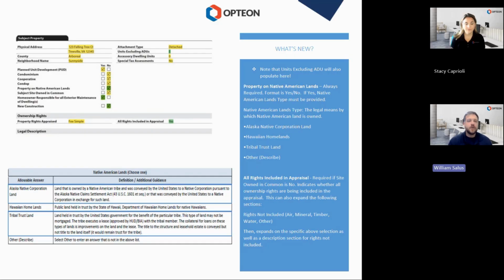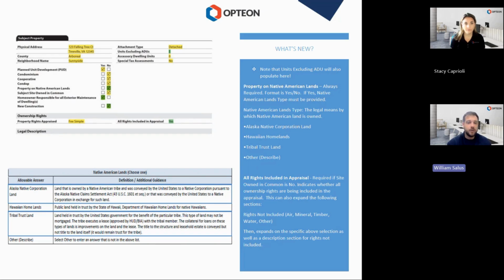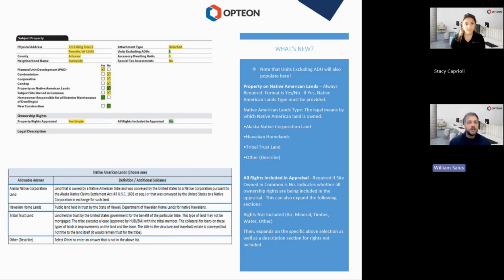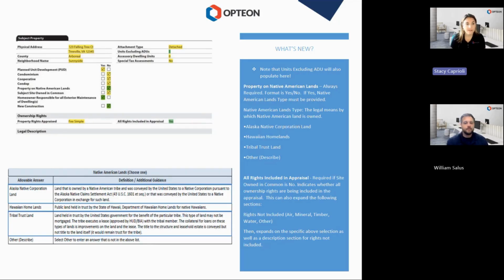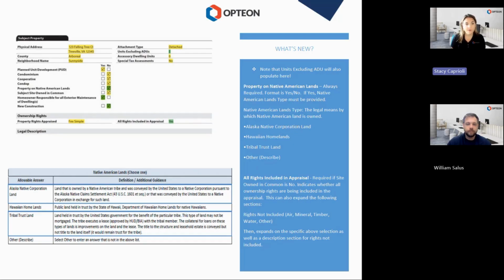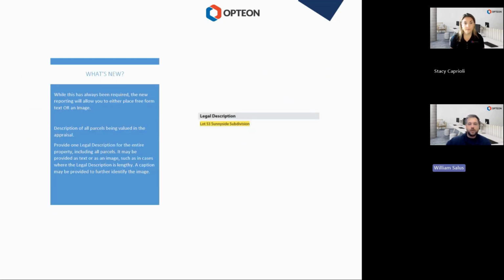The Subject Property Page | Navigating UAD 3.6 and What is Changing in the Reports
Will Salus, VP of Product Mgmt & Tech Innovation and Stacy Caprioli, Chief Appraiser, Head of Quality & Governance of Opteon walk us through the Subject Property Page of UAD 3.6.

What's New:
- Property on Native American Lands
- All Rights included in appraisal
- Legal description